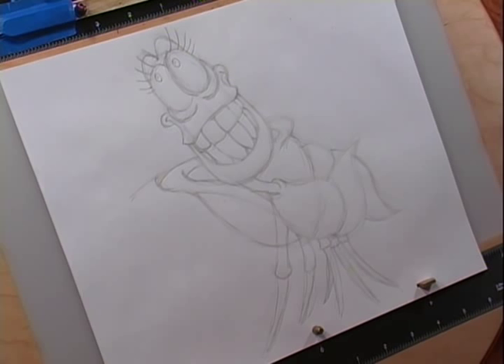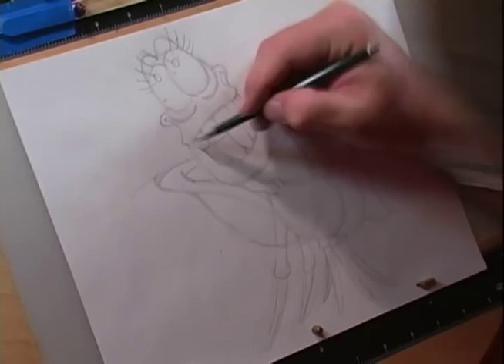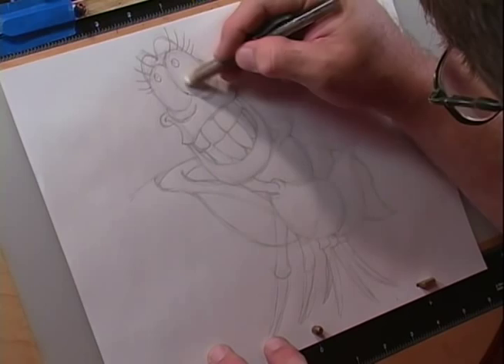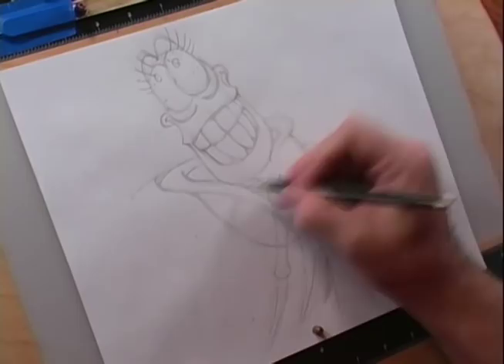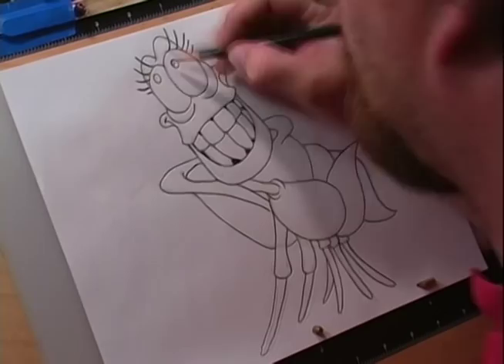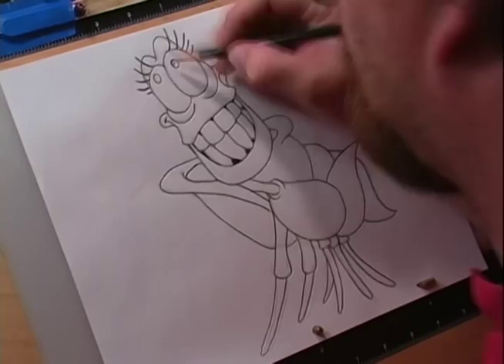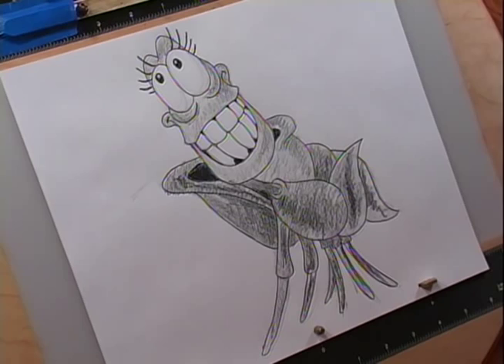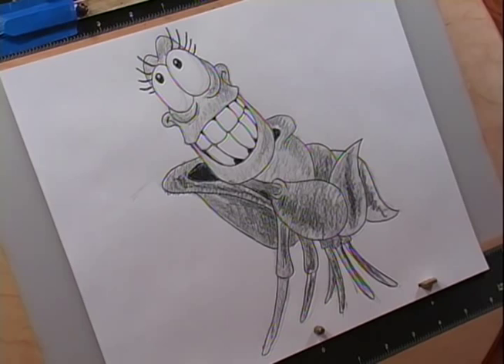How to Draw Sebastian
A crab no one minds to be around, Sebastian this little crab helps Ariel to her Prince and to a whole new word of adventure.